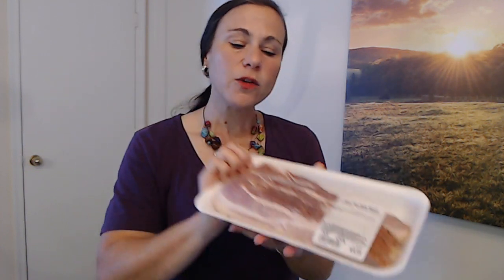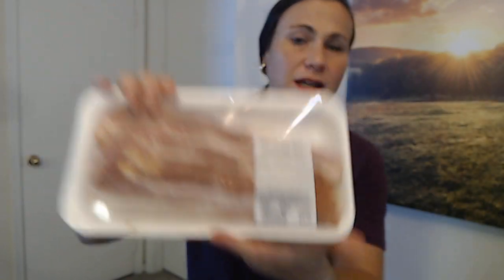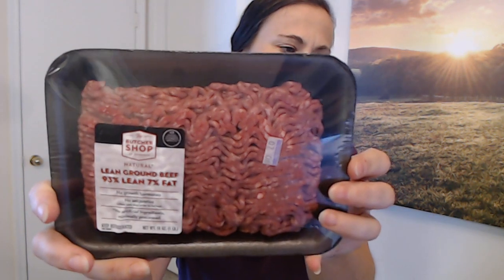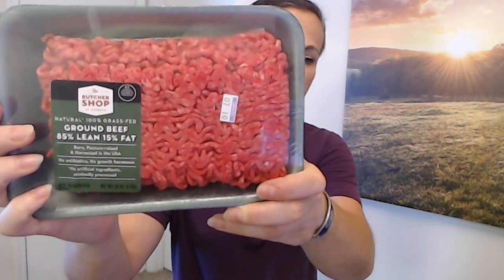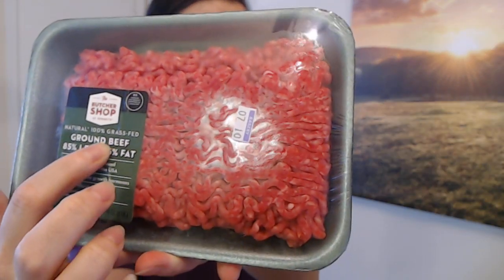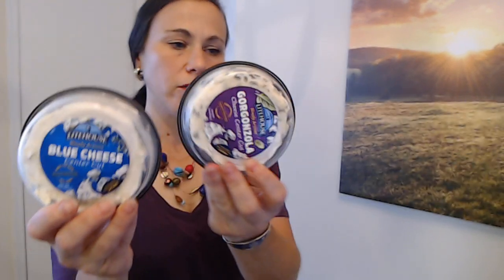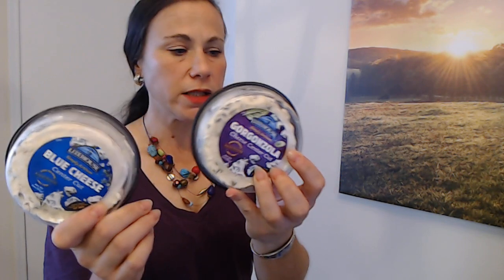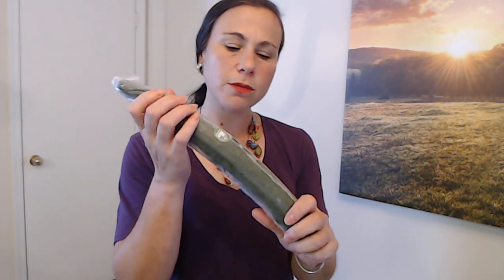Sprouts Keto Grocery Mini-Haul July 2020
Check out my book, The Stall Slayer: Seven Roadblocks to Keto Fat Loss and What to Do About Them

You can also get it on Amazon -- it’s available in many countries outside the US, so check your nation’s Amazon site to see if it’s available where you live.

...And my book about Alzheimer’s disease (a.k.a. "type 3 diabetes") -- The Alzheimer's Antidote

Updates about what I’m working on, new projects, book and product reviews & recommendations, a featured video, and more. And NO SPAM! (I’m such a dinosaur with technology—I wouldn’t even know *how* to spam you. The fact that I have a YouTube channel is a miracle!)

**BUY THE PAGE 4 DIET**
The simplest, least complicated, and MOST EFFECTIVE way to lose fat on keto:

Like my videos? You can help me keeping making videos for as little as $2 a month. Higher amounts get you access to exclusive patron-only videos, my monthly research review, and other perks!

Want personalized help with your low-carb or ketogenic diet? See here for details on setting up a consultation with me

As always, remember that I am not a physician and nothing in my videos is intended as medical advice and nothing I say should be considered as diagnosing, treating, curing, or preventing any medical issue. Always work with a licensed medical care provider.